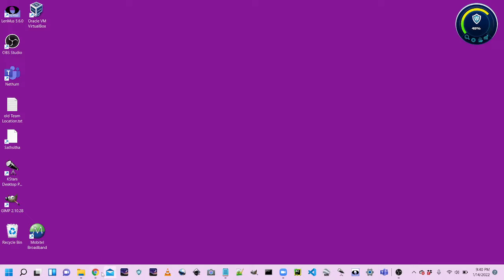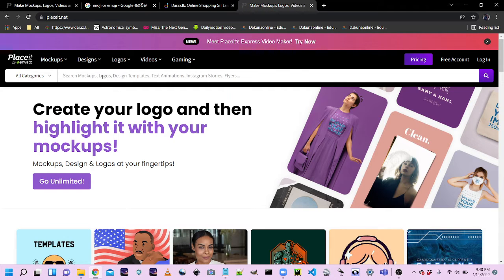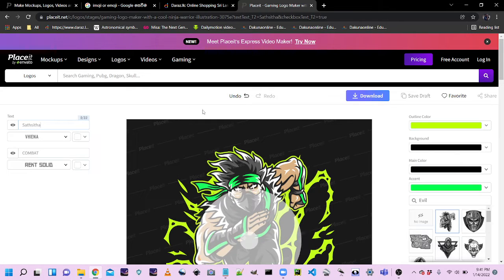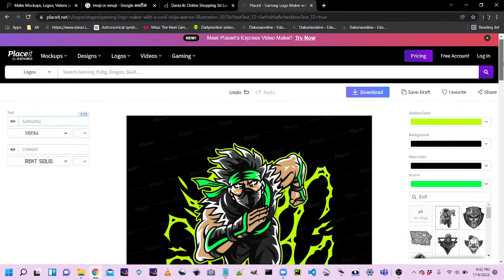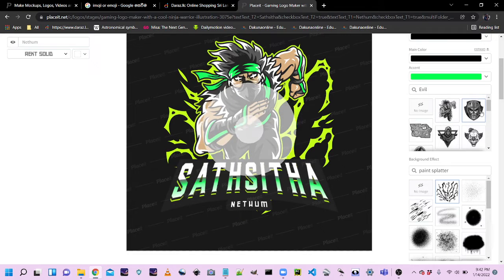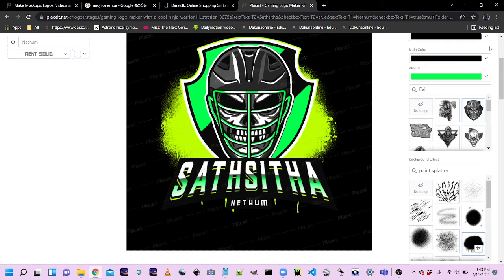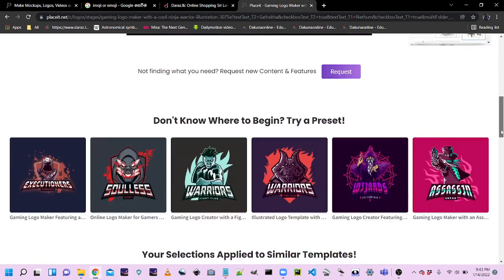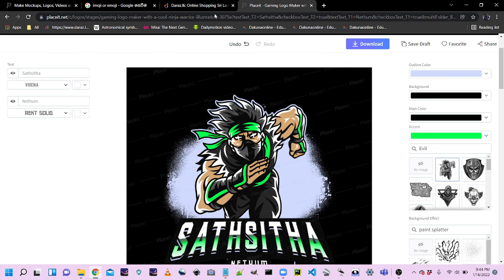How To Create Gaming Logo